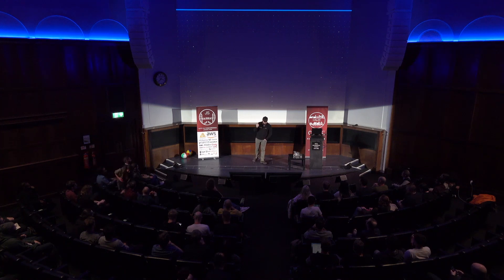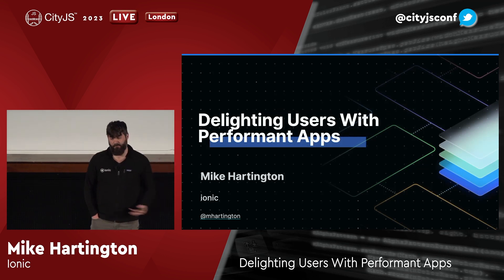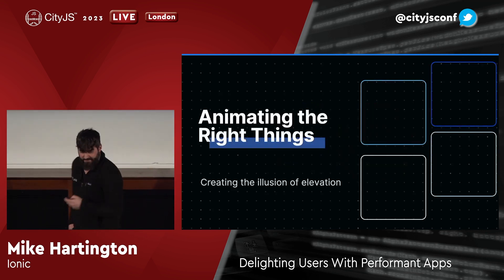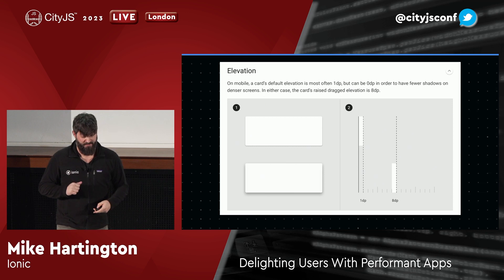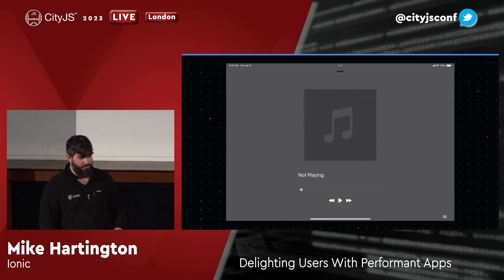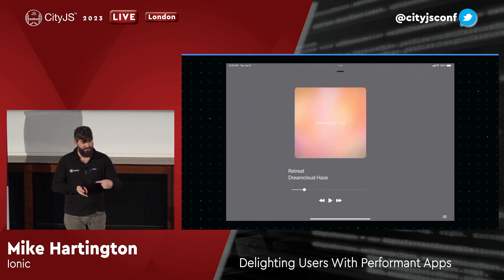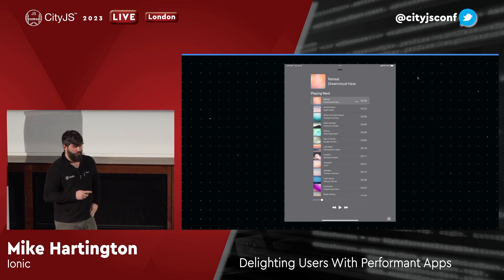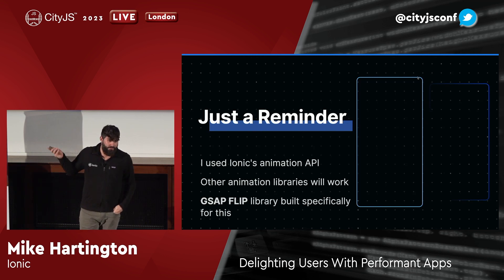Mike Hartington - Delighting Users With Performant Apps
Ok, so you want to build an app that can be fast, performant, and keep your users coming back for more? Think you need to reach for native? Think again! The Web is an amazing platform that offers developers a lot of ways to build amazing experiences. The only problem is...it requires some tricks to get the experience to not be terrible. So, if native is so great at performance, how can we make the web compete? Let's take a look at an app that comes with every iOS device and see what features set it apart from your standard web app. Then, with a minimal rebuild of this app, we'll add UX details that are not only performant, but also make user want to use your app.